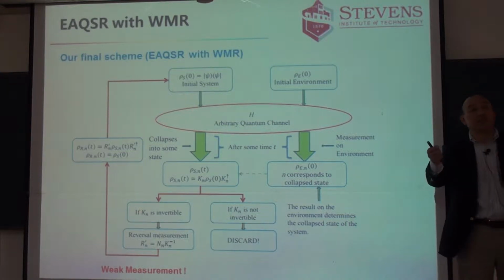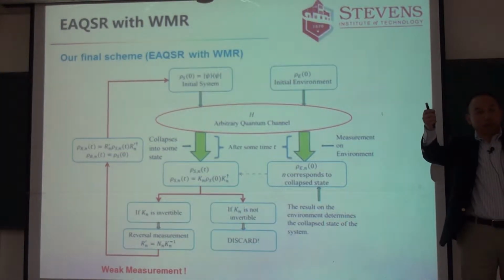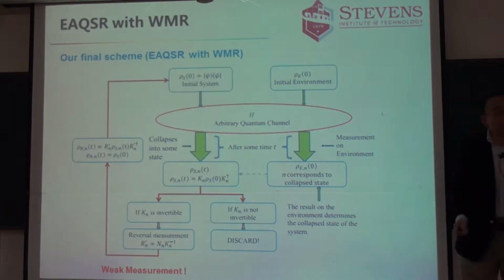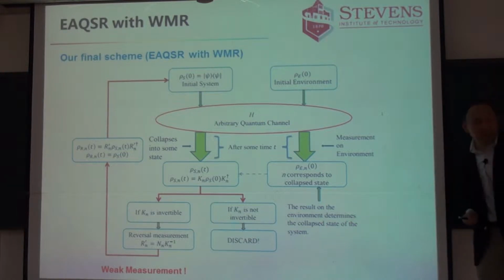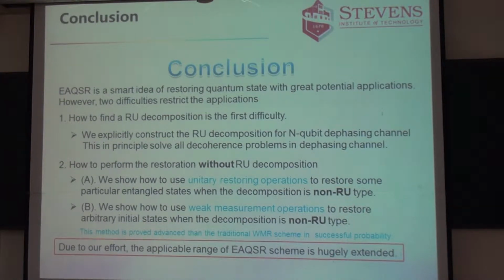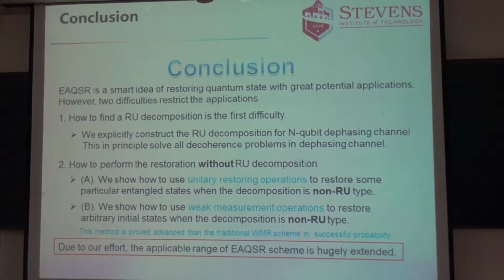Ting Yu, Environment-Assisted Quantum Error Correction: Phase and Amplitude Noises Part III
Speaker:  Prof. Ting Yu (Stevens Institute of Technology)
Time:  2014/03/19, 14:20-15:30